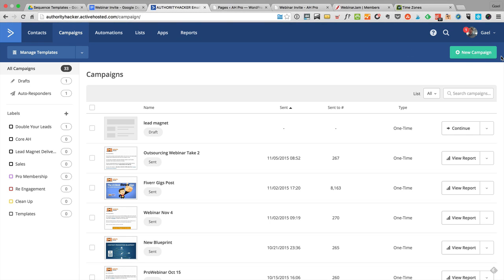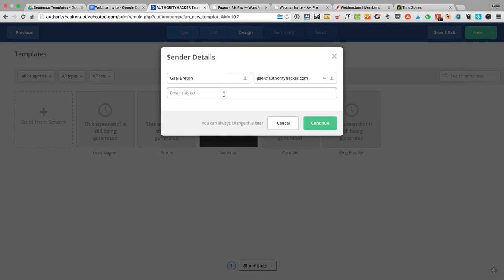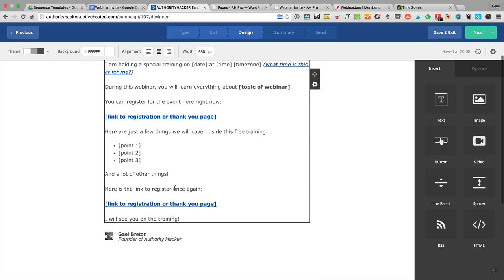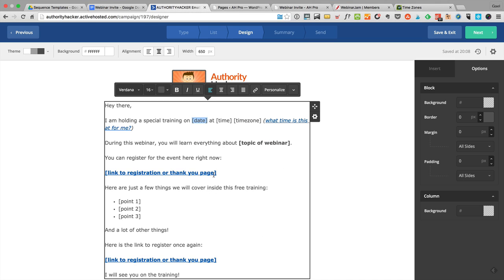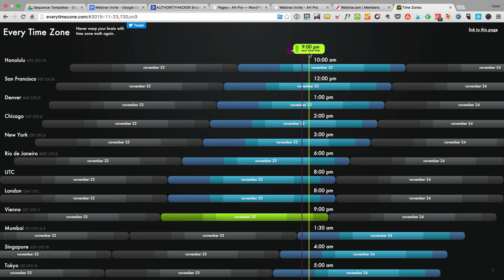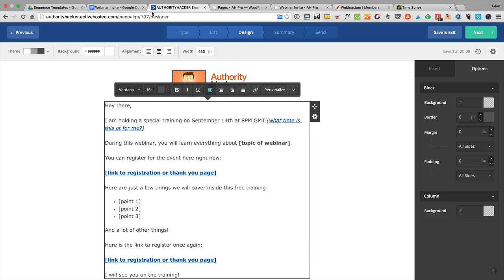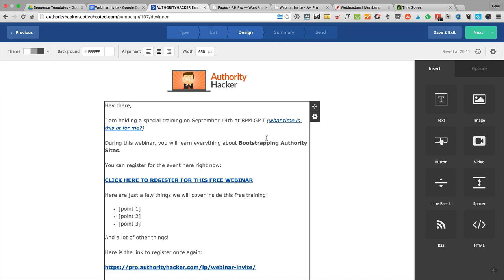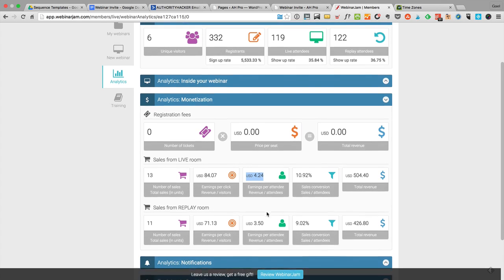webinar template from Gael Breton